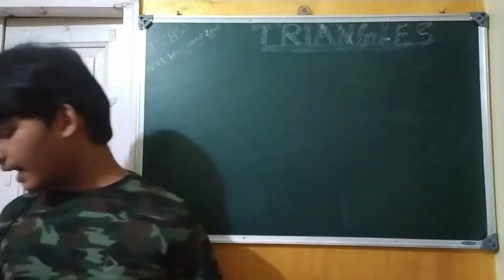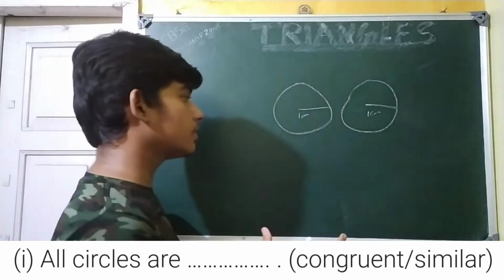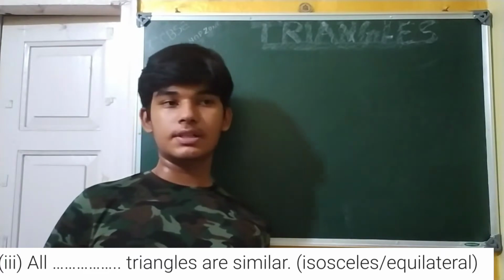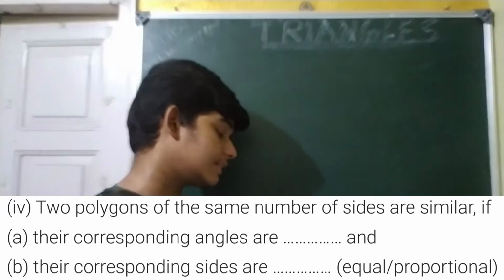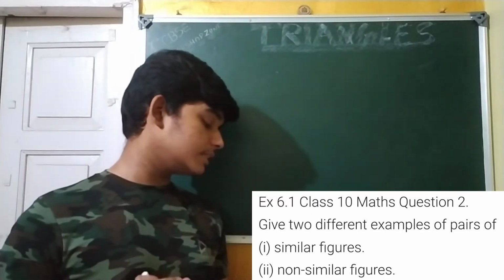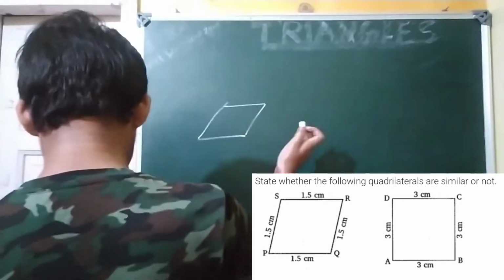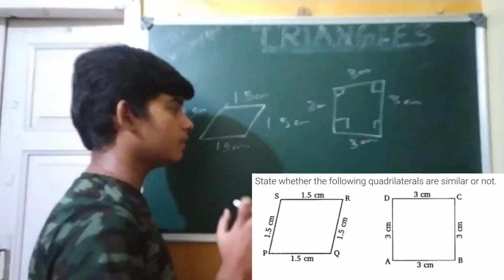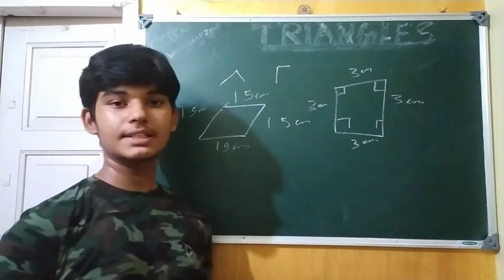Triangles |Class 10 CBSE Topic | Solving Sums | Part - 5 | By Neel | Neel Workshop Zone